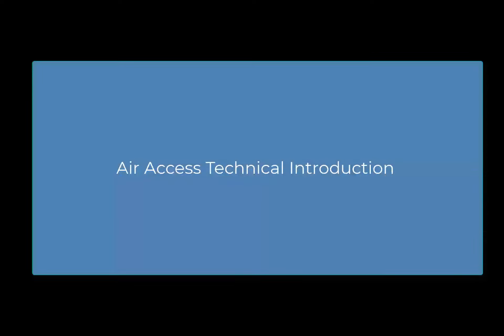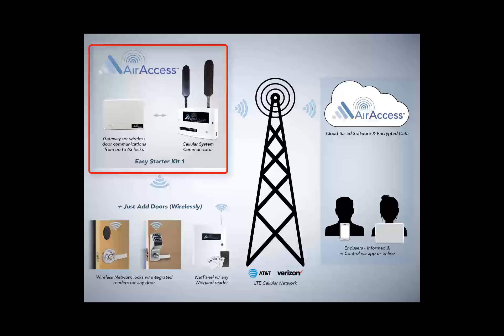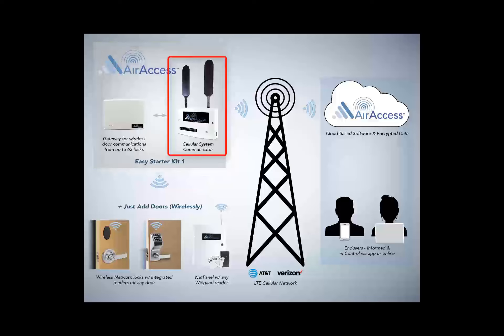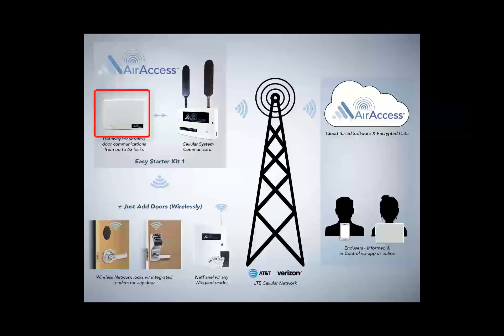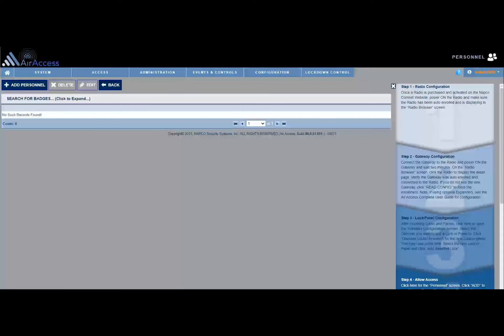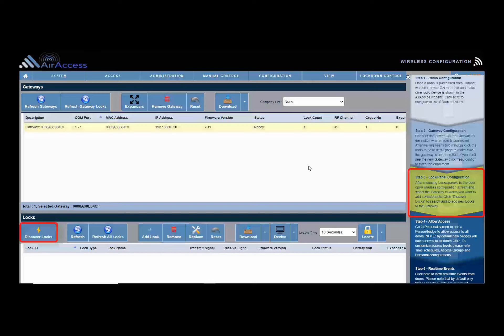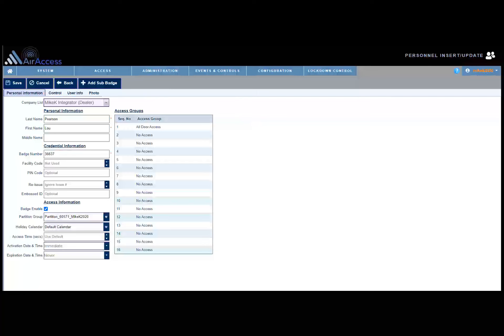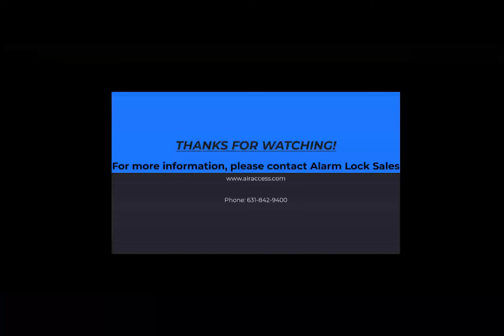Air Access Introduction Video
This video provides a basic overview of the Air Access installation and configuration steps.